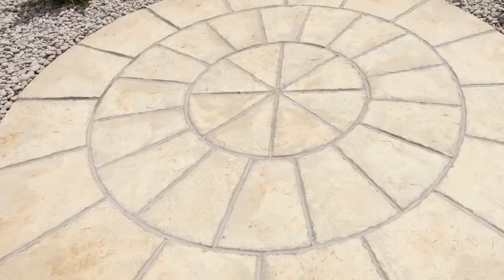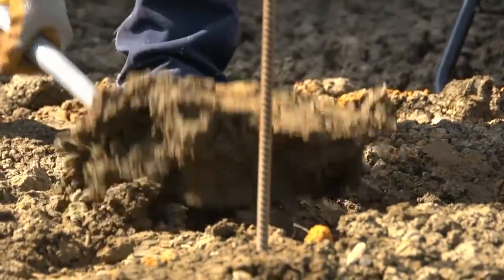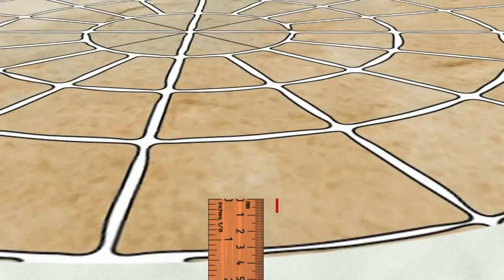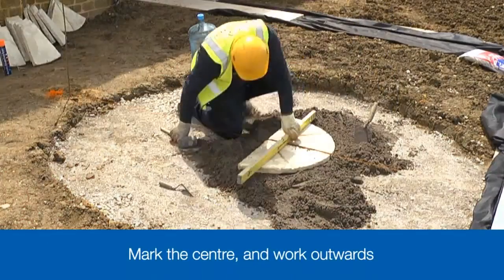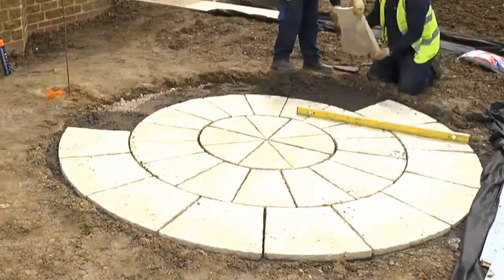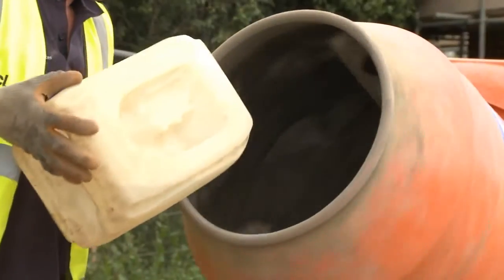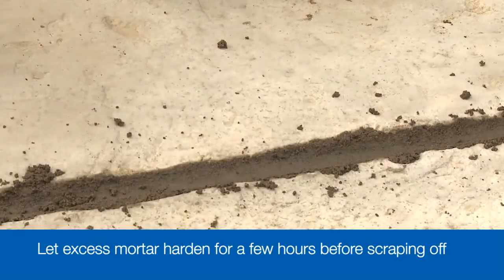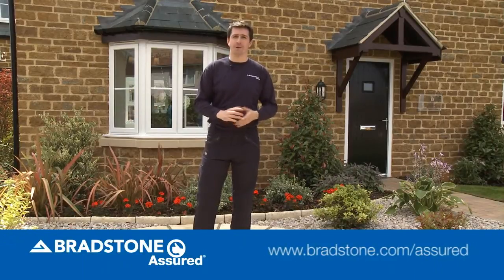How to lay a Patio Circle from Bradstone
Welcome to Direct Gardens, your premier destination for a comprehensive garden design and landscape service that seamlessly integrates initial ideas, visual planning, and award-winning designs. Whether you're looking for inspiration to elevate your current garden or create a new outdoor sanctuary, we're here to guide you every step of the way.

With 35 years of experience, Direct Gardens has consistently delivered award-winning garden designs. Our commitment to excellence extends to our materials sourced from renowned suppliers such as Marshalls, Bradstone, Stonemarket, Natural Paving, and other leading garden and landscape providers.

Let us join you in transforming your outdoor space into a true masterpiece.

We're eager to bring your garden dreams to life!

Welcome to a world where your outdoor oasis awaits.